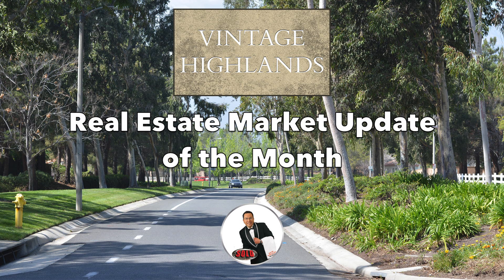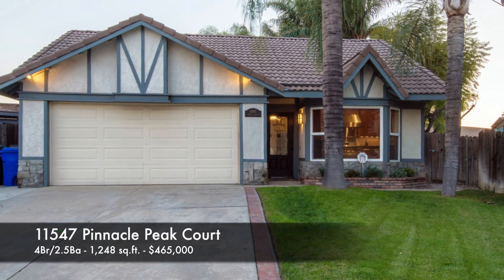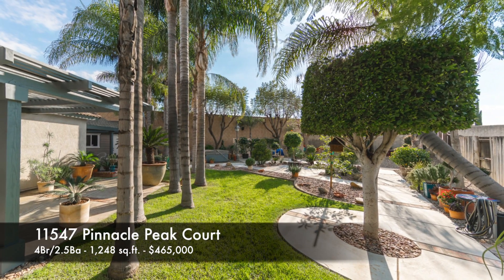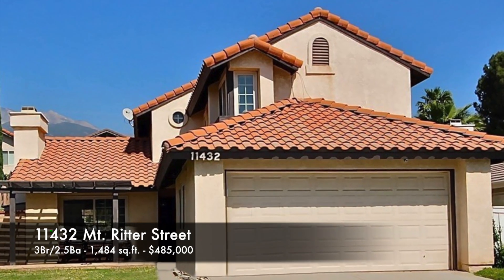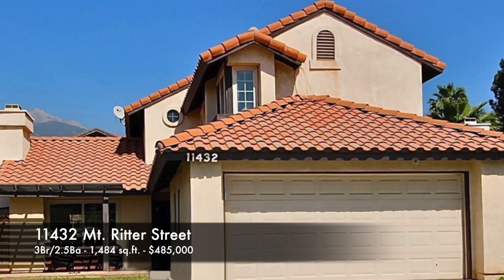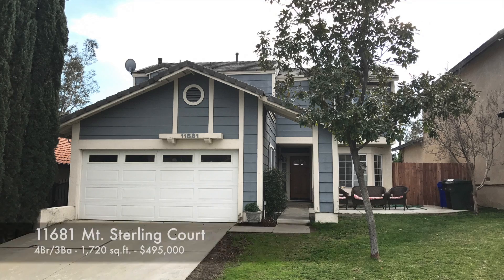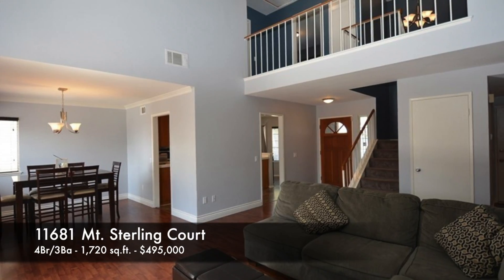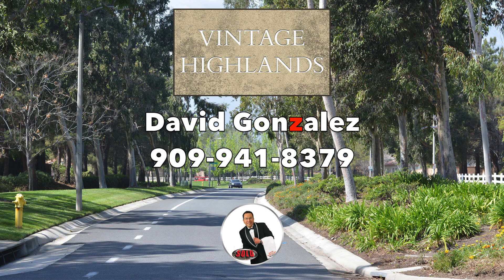April 2017 Real Estate Market Update for Vintage Highlands